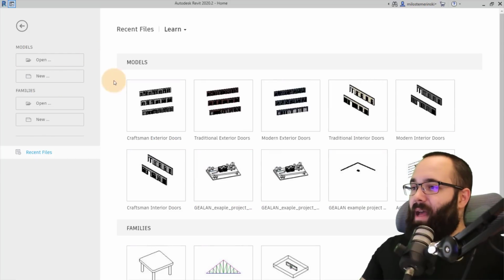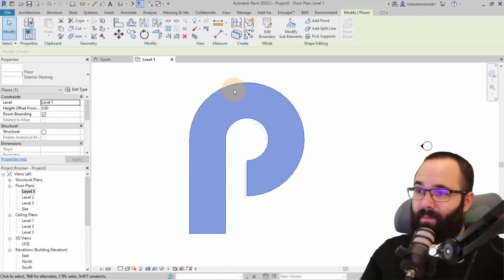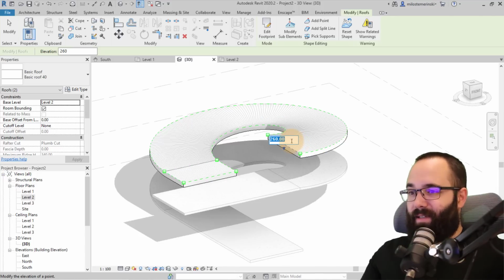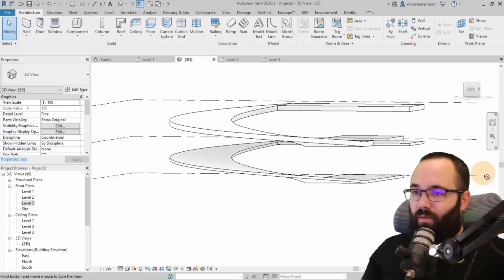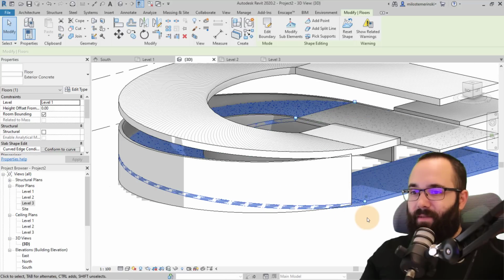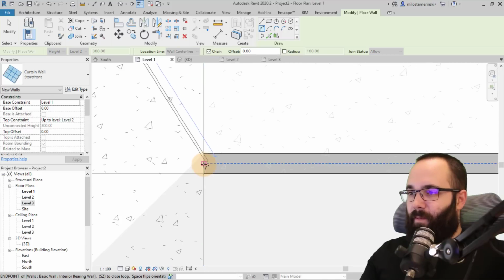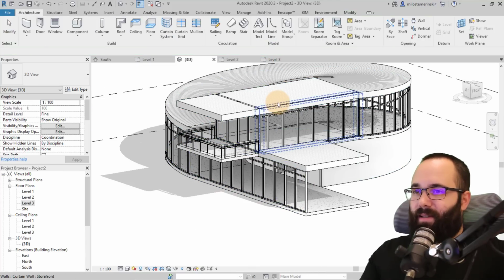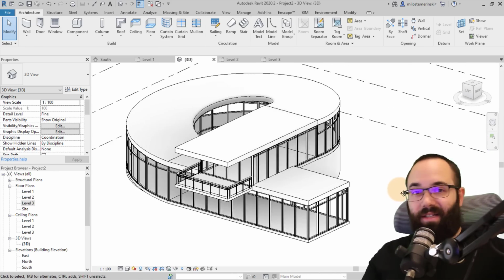Twisted Building in Revit Tutorial